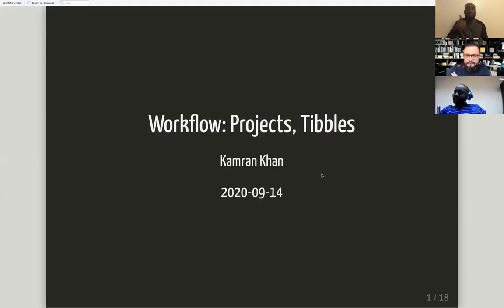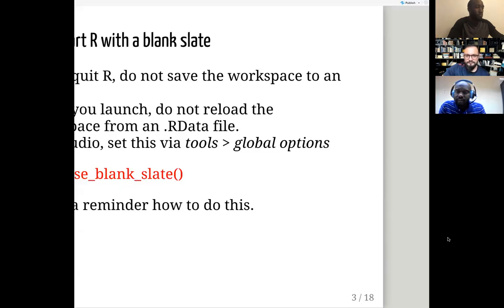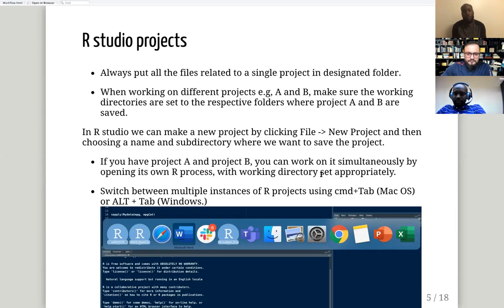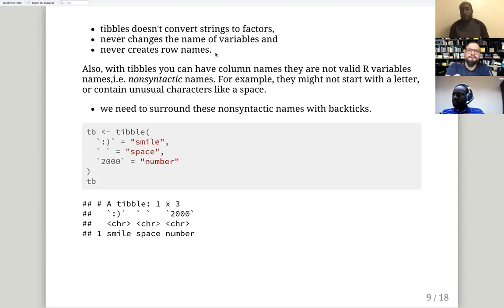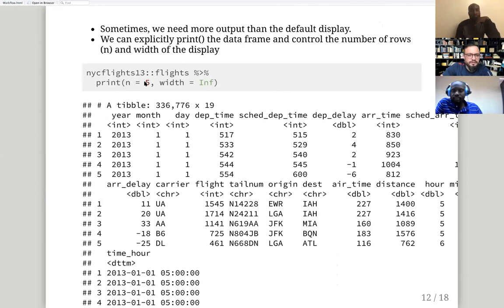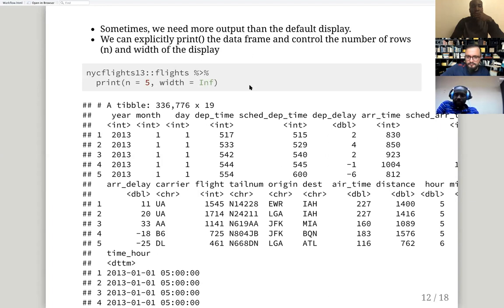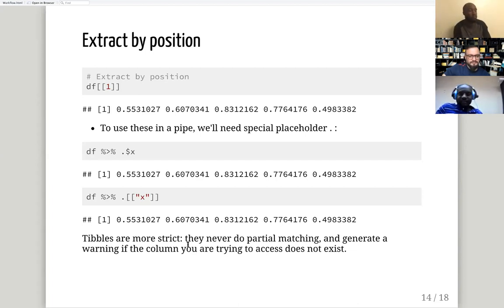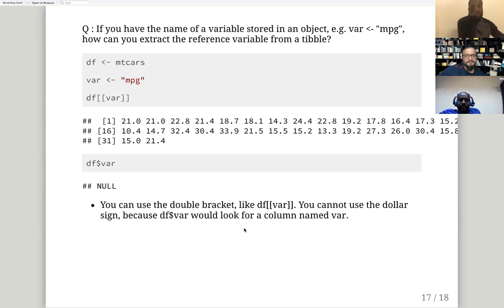R for Data Science Book Club: Chapters 8 & 10 Workflow (projects) & Tibbles (2020-09-14) (r4ds02)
Kamran Khan presenting Chapters 8 & 10 Workflow (projects) & Tibbles from R for Data Science by Hadley Wickham & Garrett Grolemund on 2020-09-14, to the R4DS Book Club. Cohort 2 [Africa/Europe]